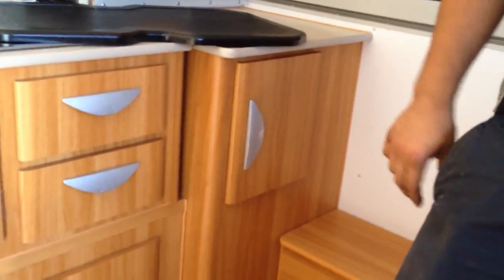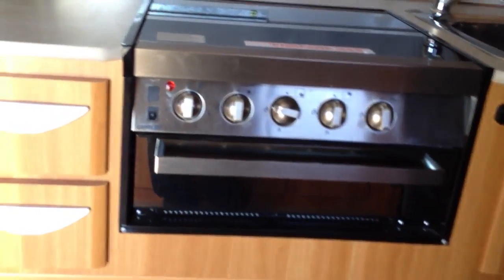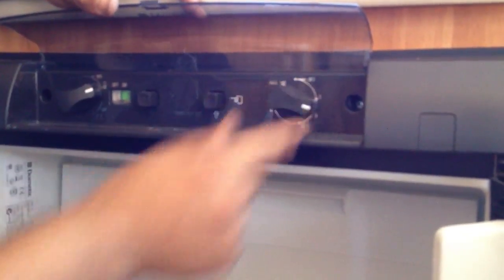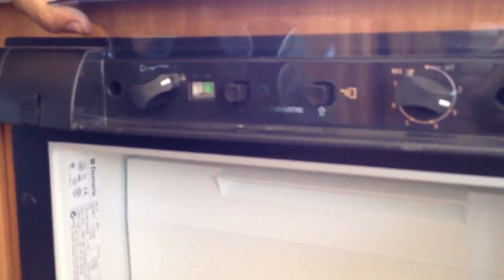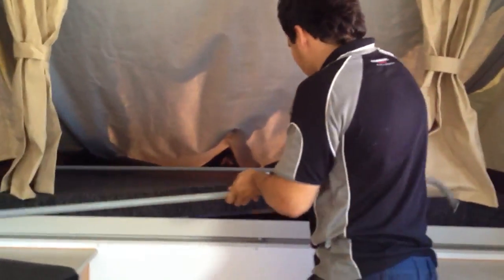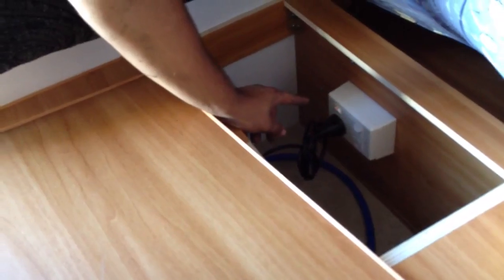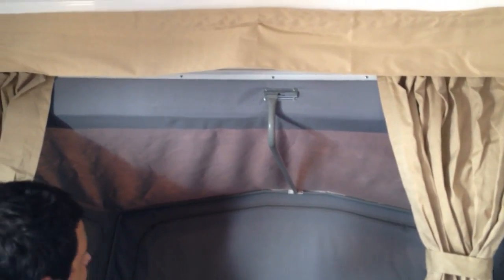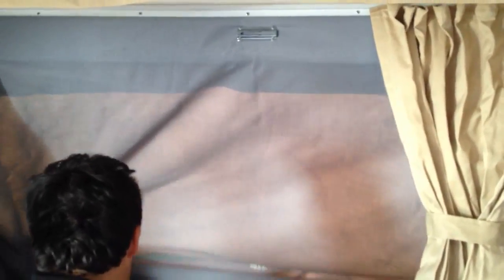Van part3/4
Van